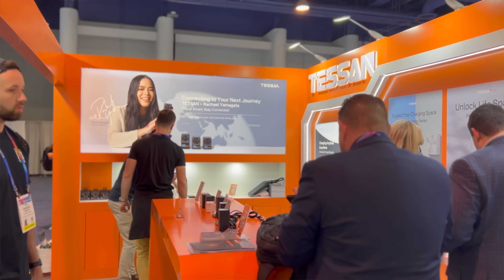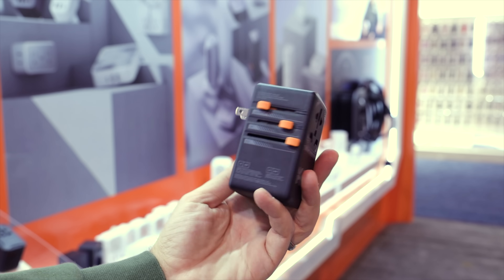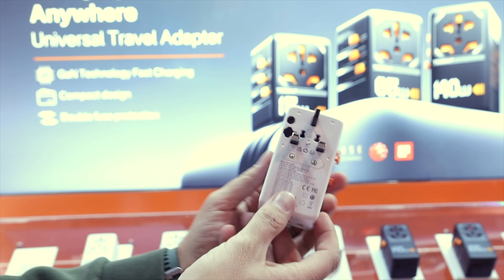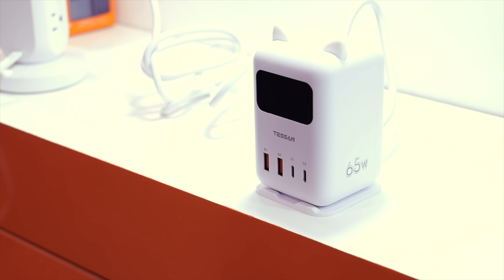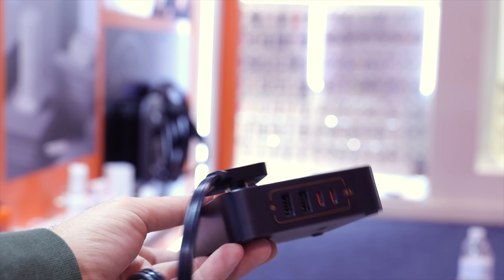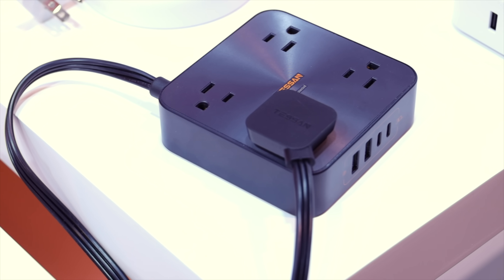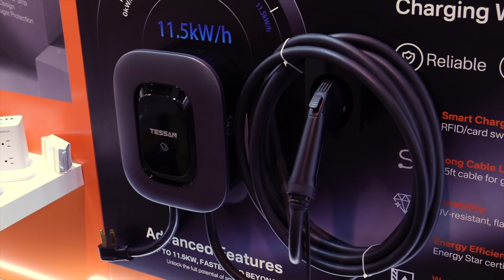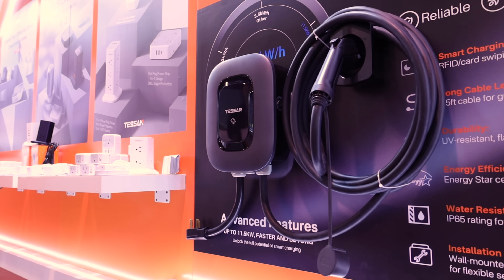Tessan Booth Tour at CES 2025: Best Selling Travel Adapter Now 140W, and Fast EV Charger!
40%OFF CODE: 7AAW3WRMQP93

I had the chance to take a look at all the new products from Tessan at their booth at CES 2025. Tessan is best known for their travel adapters which are the best selling on Amazon, but they have plenty of other high quality charging tech on their roster. At their booth they were also showing off, power banks, desk chargers and even a Fast Charger for your Electric Vehicle / Tesla.